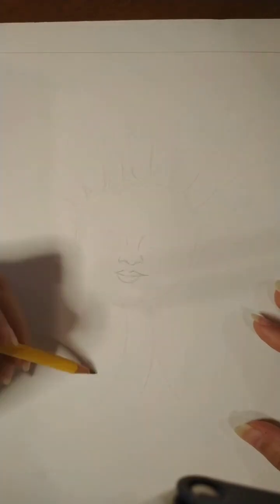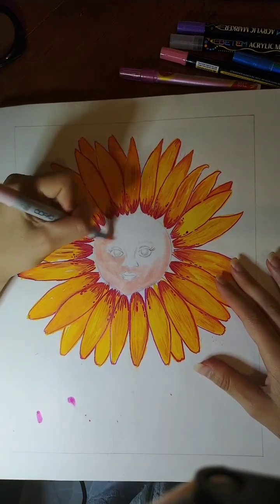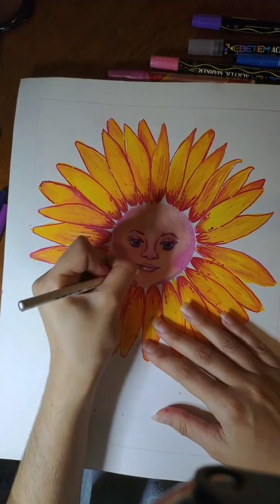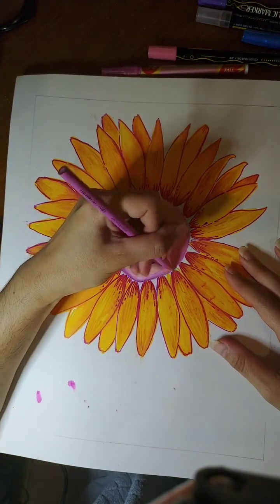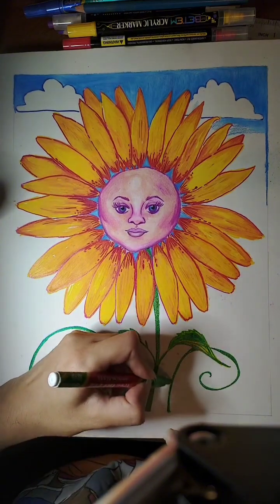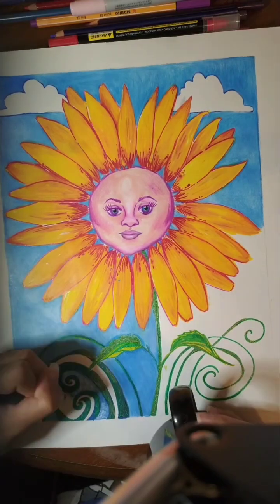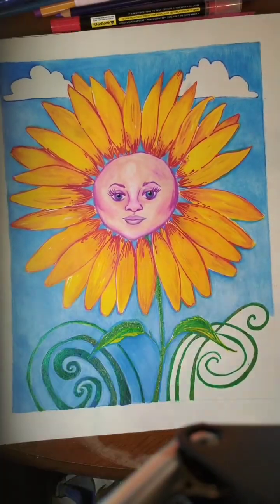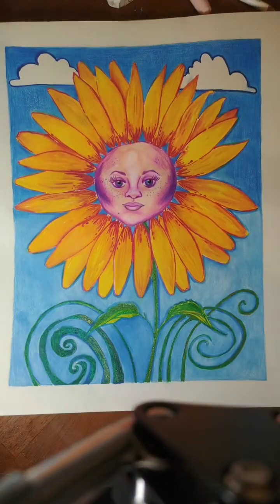"Sunflower Lady"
Back with another timelapse video. This was very fun to draw and I love how creative and whimsical this is.